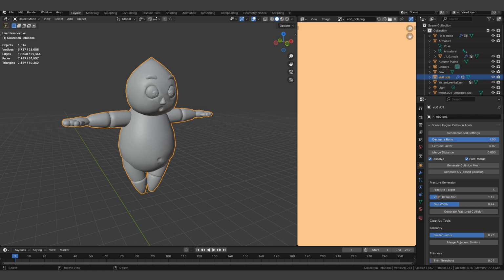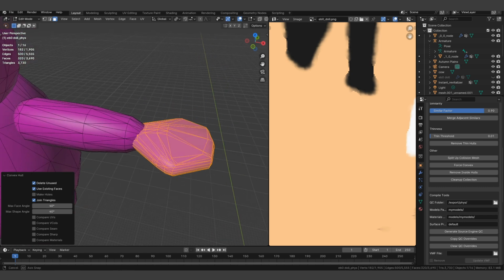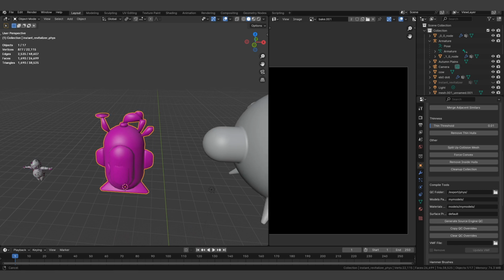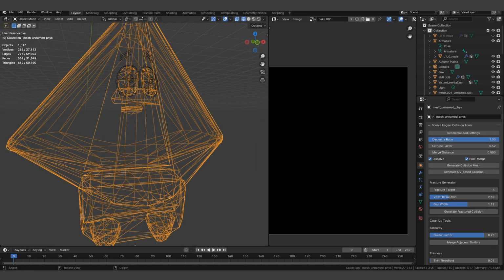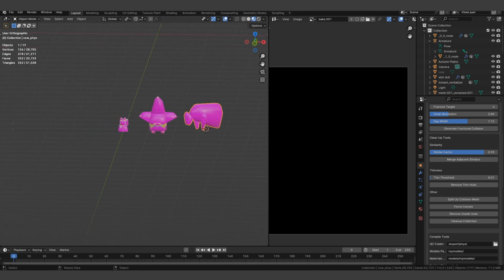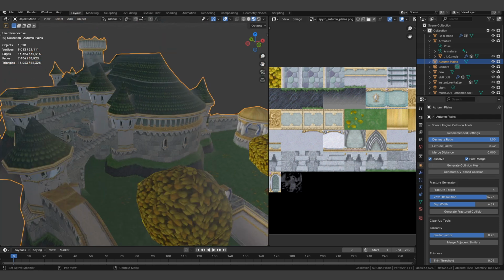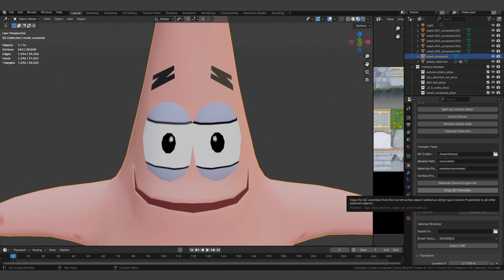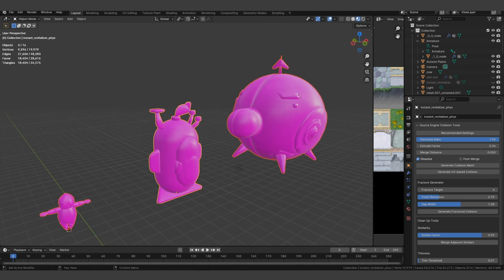Source Engine Collision Tools (Blender Addon) - Updates - UV-based Collision, QC Overrides, + more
An overview of all the new features in my Blender addon, Source Engine Collision Tools. Get it on GitHub, completely free.

It's easier to troubleshoot your issue through DIscord, because you can post screenshots there!